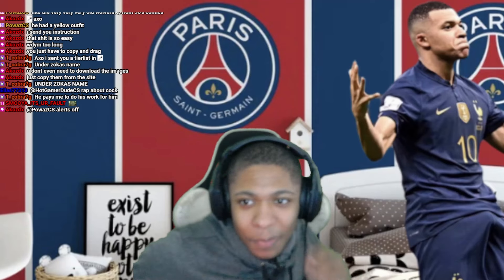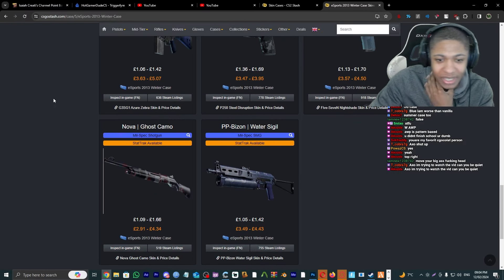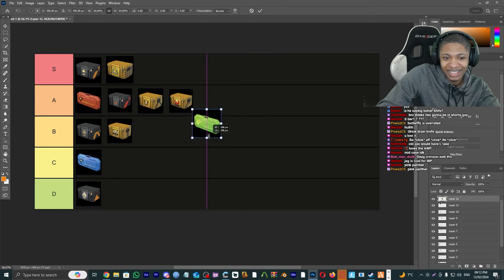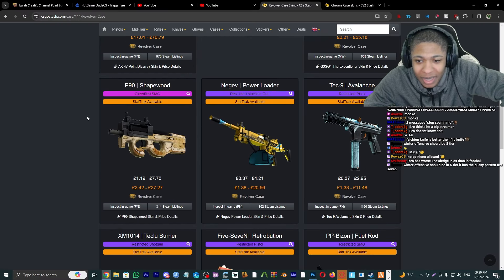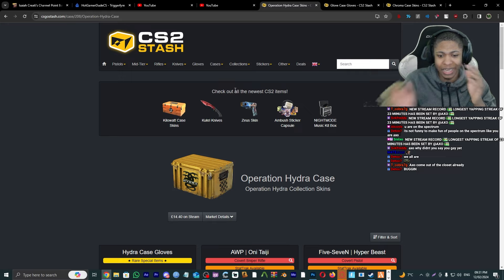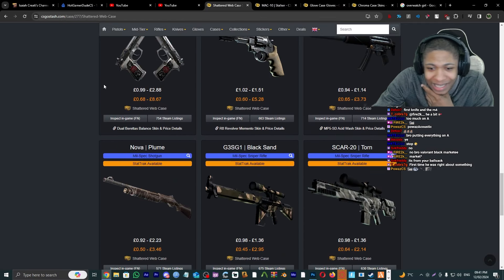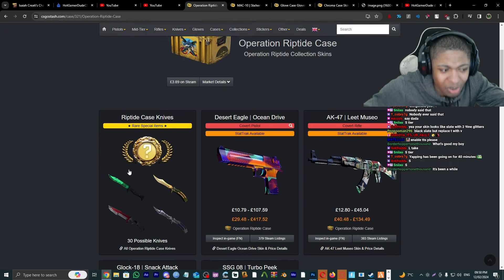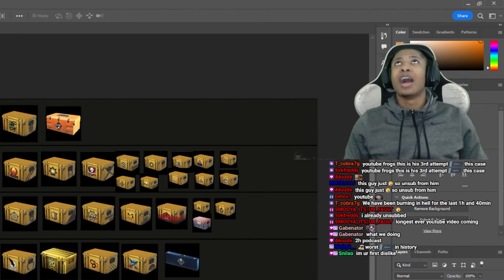RANKING ALL CS2 CASES